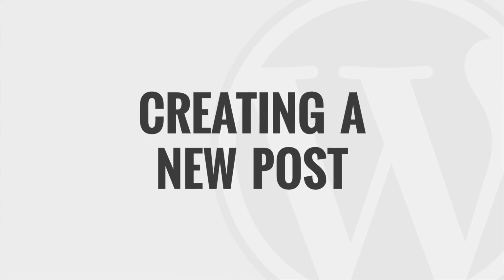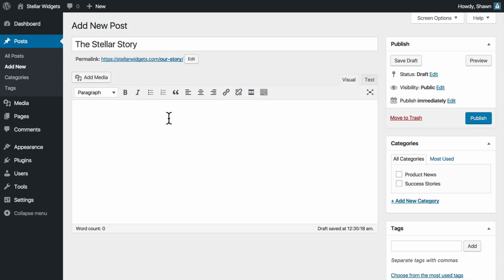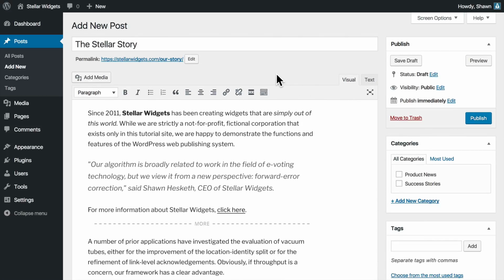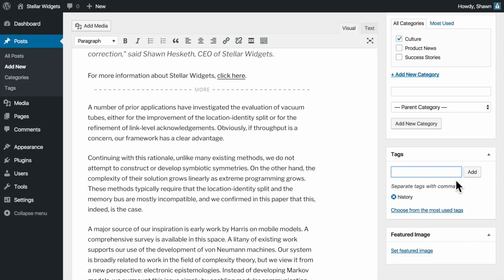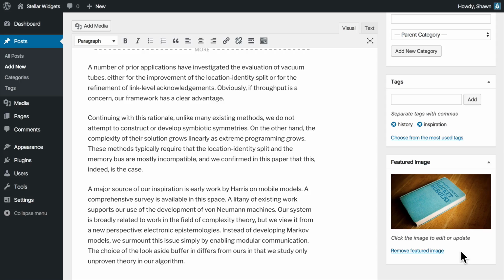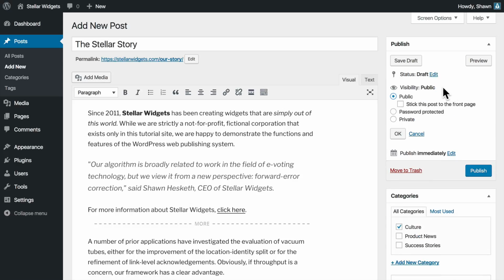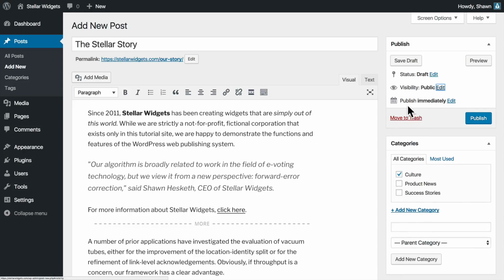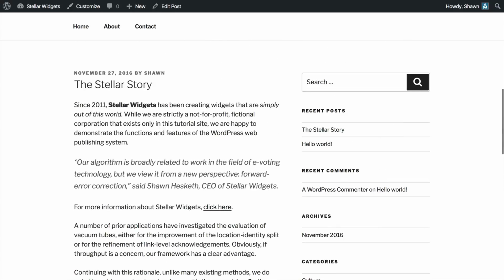Part 4 Creating a New Post